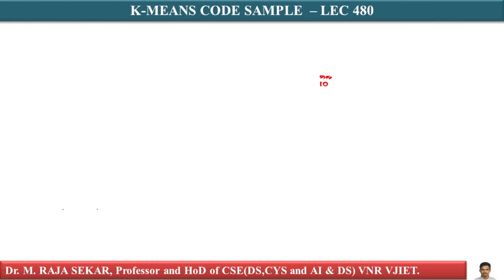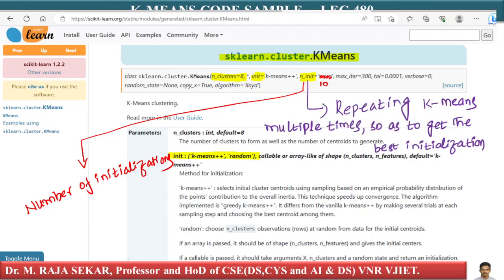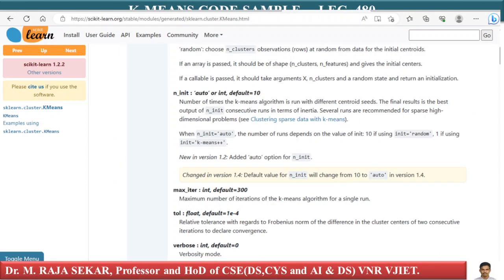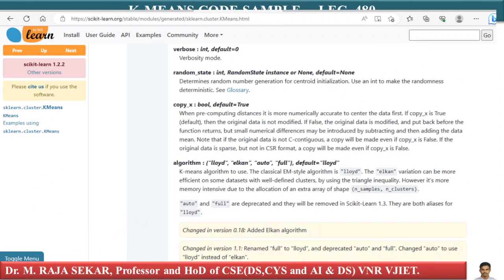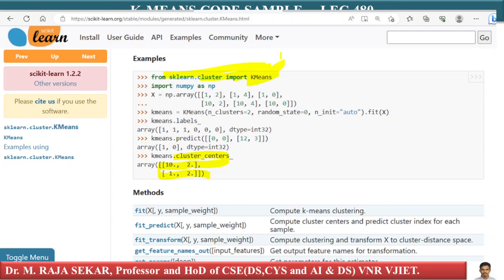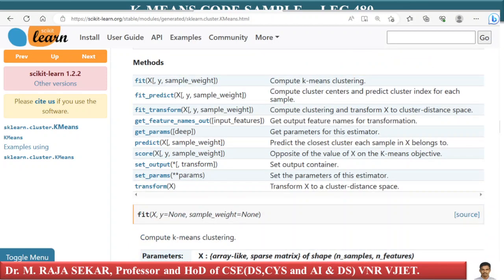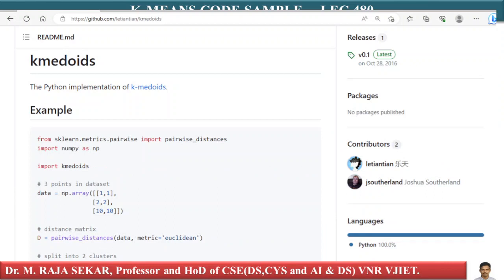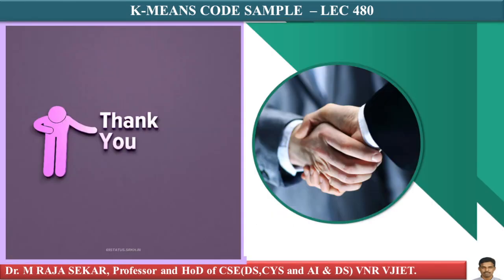K MEANS CODE SAMPLE – LEC 480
K MEANS CODE SAMPLE